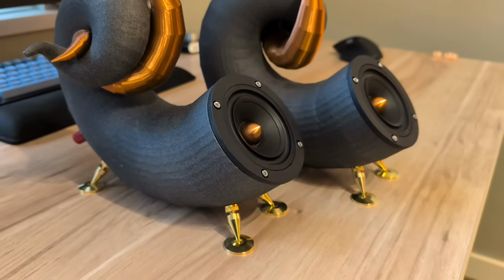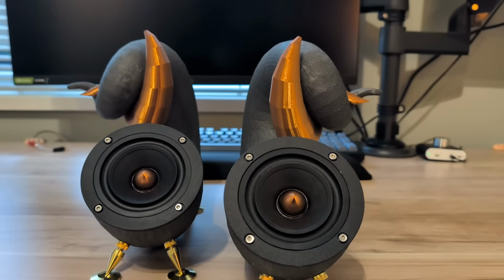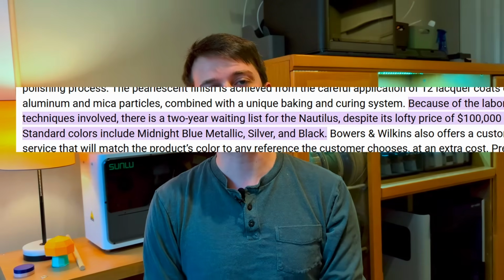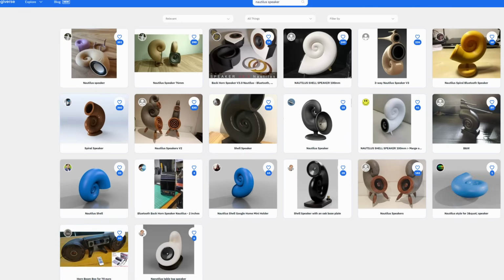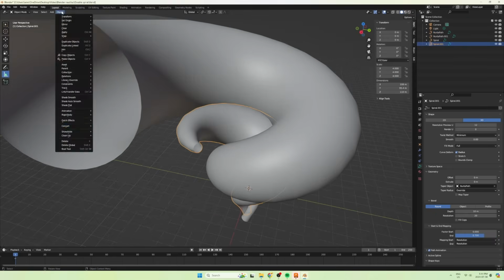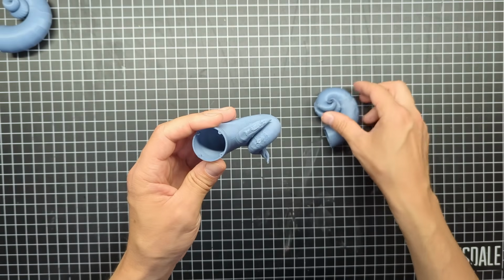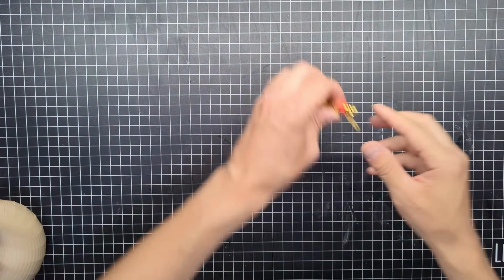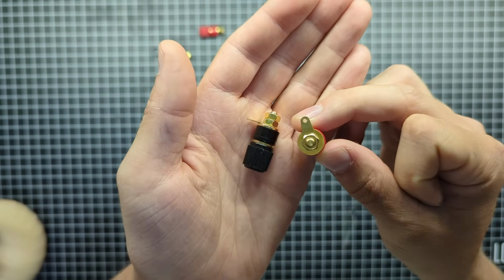3D Printing Unique Speakers inspired by $100k design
Hey everyone, Iain here! In this video, I'll show you my process of designing and crafting a unique pair of bookshelf speakers that ended up costing less than $150.

I was inspired by the iconic design of the B&W Nautilus and its connection to the Golden Ratio (Fibonacci sequence). Now, I'm no audiophile, so this project is less about the science and more about the making and crafting process. That being said, they do sound amazing.

I've been using these for the past six months, and honestly, they're the best speakers I've ever owned. The bass is a little shy on its own, but paired with a subwoofer they have seriously clean sound.

If you're curious about the B&W Nautilus and the amazing engineering behind them, here are a few videos I watched during my research:

Parts List:
2 x Dayton Audio PS95 FR Drivers
Nobsound Mini Amp (or similar)
M3 screws and M3 heat inserts (x8)
Speaker posts x4
Speaker cable (20in++)
Soldering Iron for setting heat inserts
3D printer & approx. 1kg of PLA

00:00:00 Intro and Parts Needed
00:01:42 Designing the Speaker in Blender
00:02:43 3D Printing the Speaker Enclosure
00:04:45 Parts Overview
00:06:59 Wiring and Soldering Components
00:09:37 Sanding and Painting
00:11:09 Assembling the Speaker
00:16:17 Sound Test and Final Thoughts